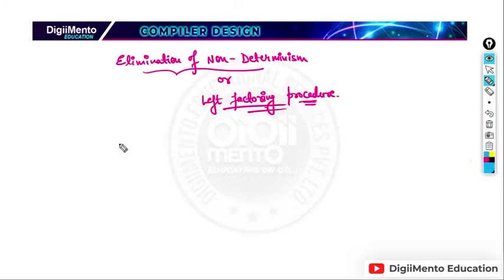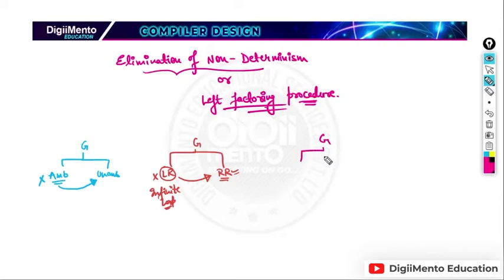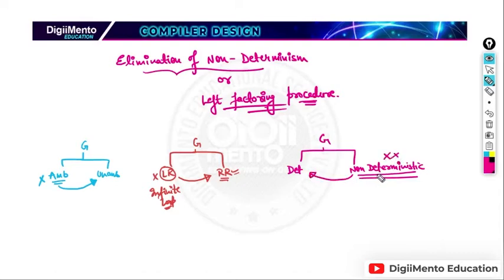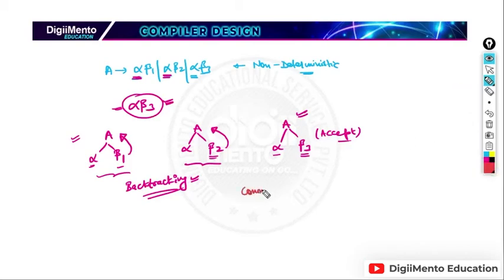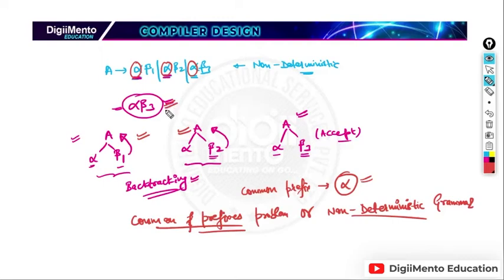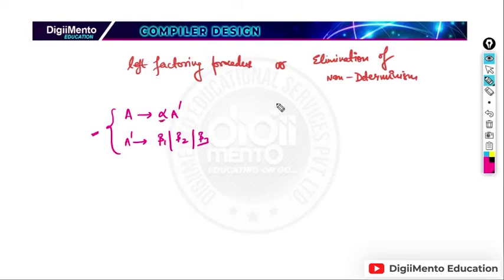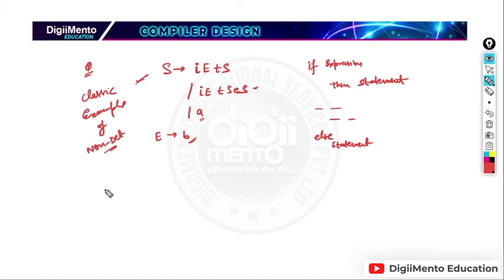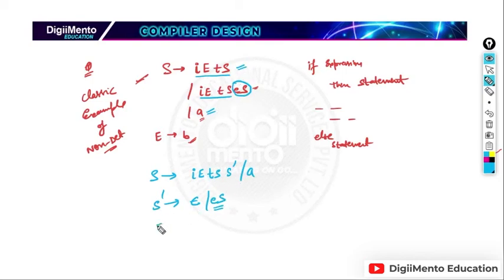Compiler Design | Tokens, lexical Analyzer & Grammar | Part 12 | Left Factoring